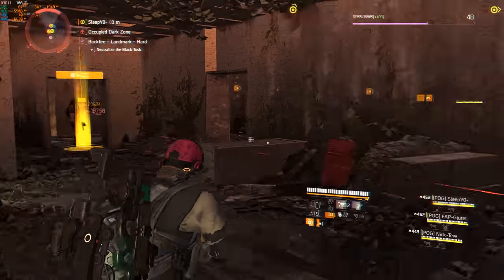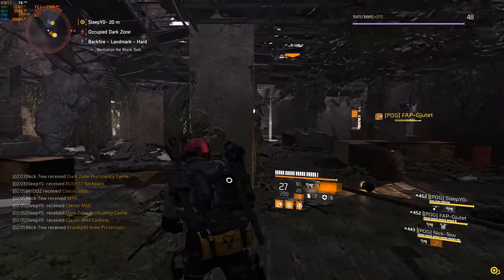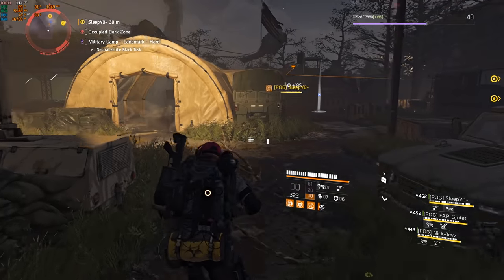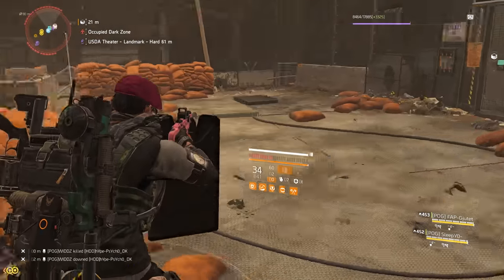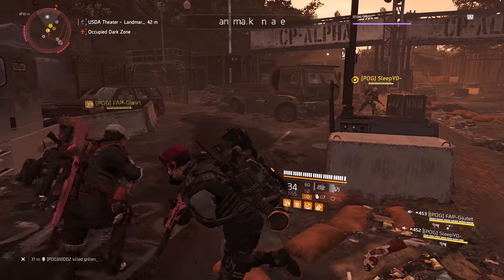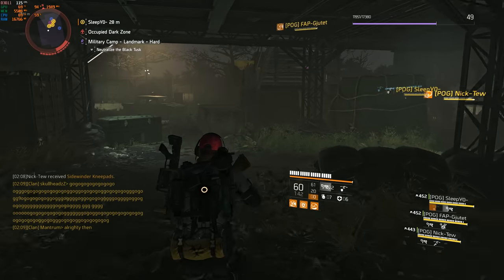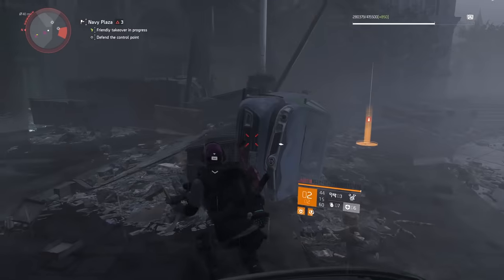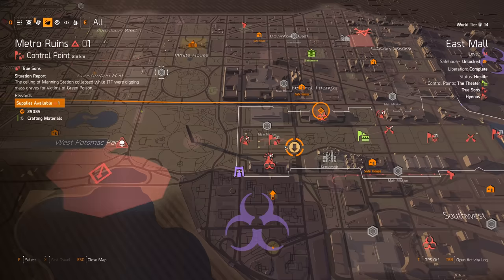The Division 2 | BEST Farm Method - Fastest Way To Farm Guide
In today's video, I go through the best farming methods in the division 2.
The best way to farm loot or endgame loot is dark zone, occupied dark zone.
Also doing dailies and weeklies are good, main mission, missions in general, bounties, boss bounties, weekly bounties, and daily bounties. The fastest way for the loot, hope you enjoy this fast farming method guide.
Like my work and wanna support me?